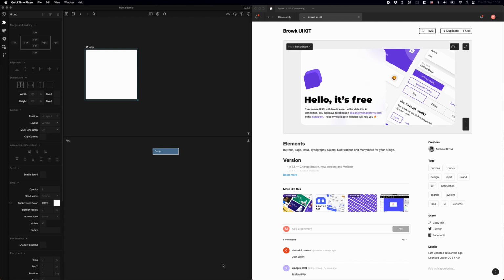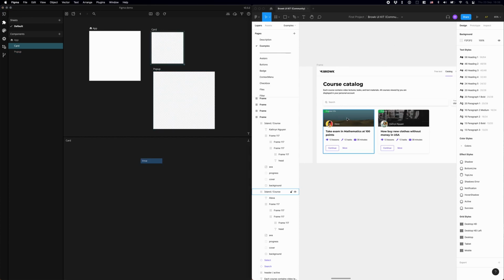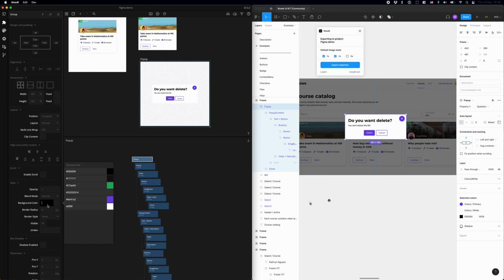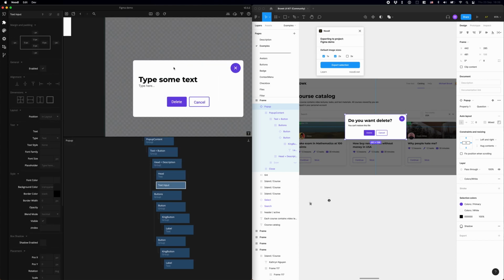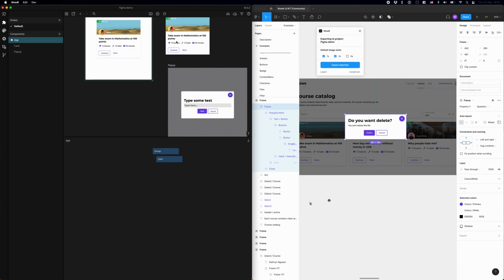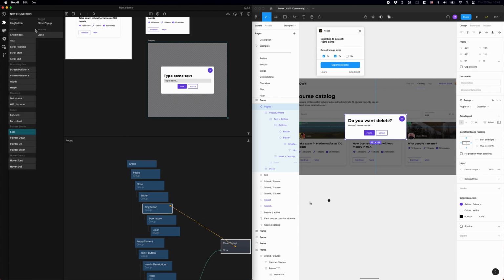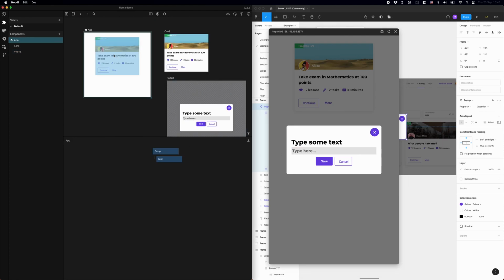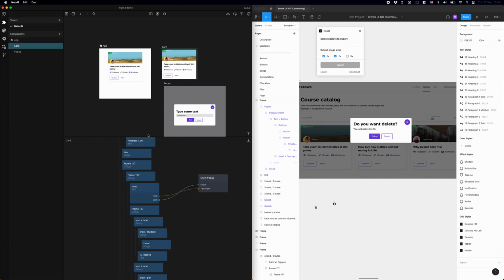Noodl Tips - create apps from your Figma design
Noodl is a platform for building complete web apps, and leveraging Figma in your workflow significantly speeds up the process of creating the visual elements of your app.